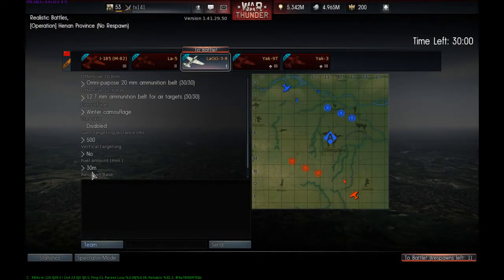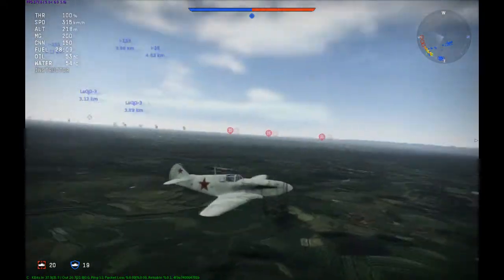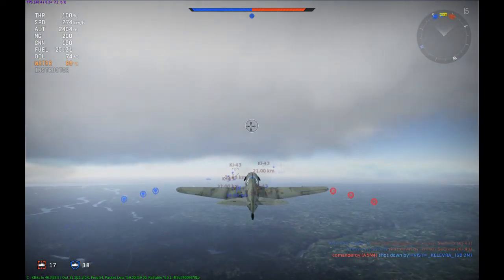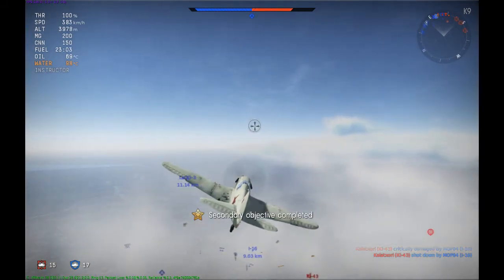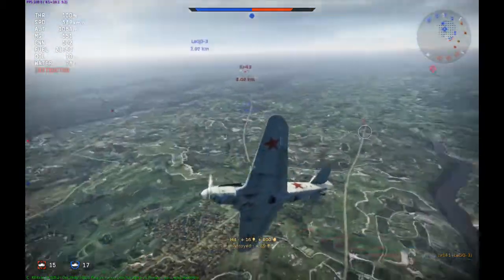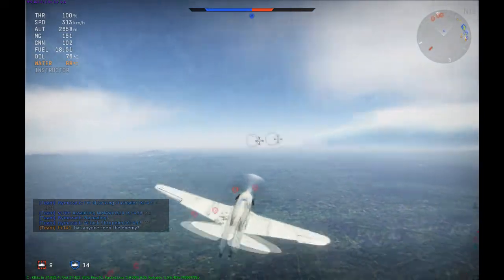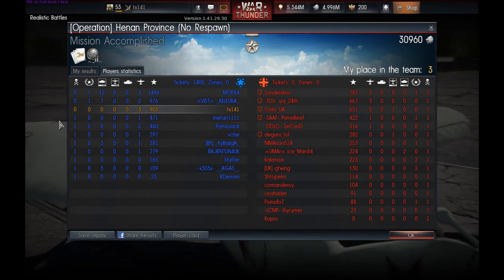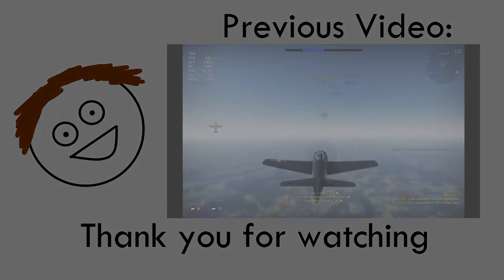War Thunder Live: LaGG-3-8 - Operation Henan Province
In this fourth installment of War Thunder Live, I decide to take part in the Henan Province Operation as part of the Soviet Air Force. Facing superior foes, I take all of the lessons I have learnt thus far and try to put them to good use in my LaGG-3-8.